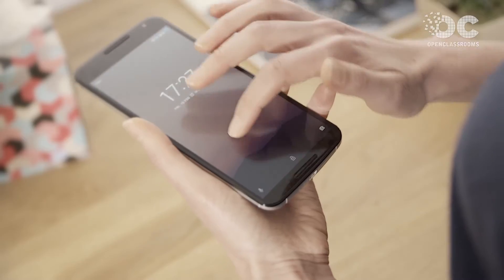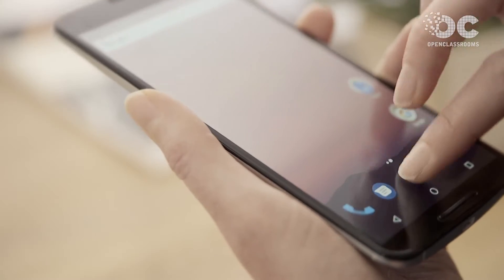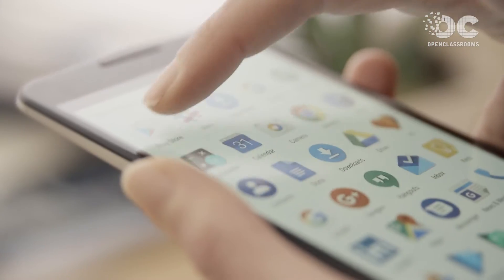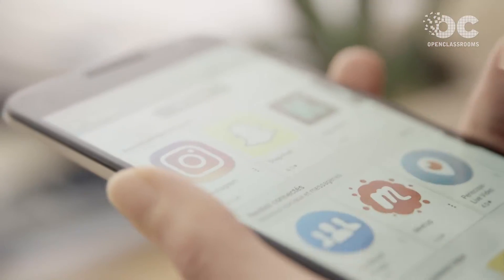Learn how to build your first Android app (Teaser)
Android is the most widely-used open source mobile system in the world! Why not learn how to make an Android app yourself and make it available to billions of people?Join us now to learn the basics of Android development!